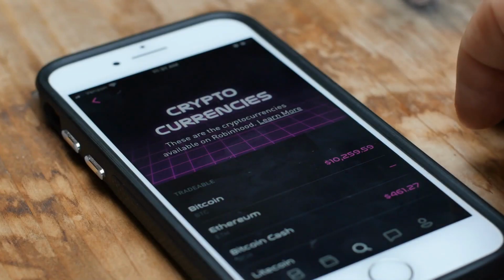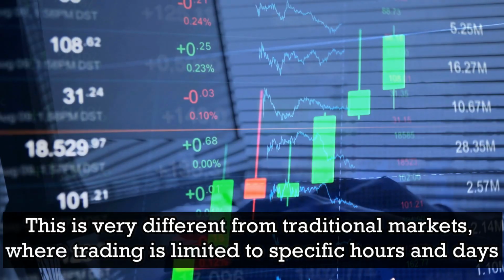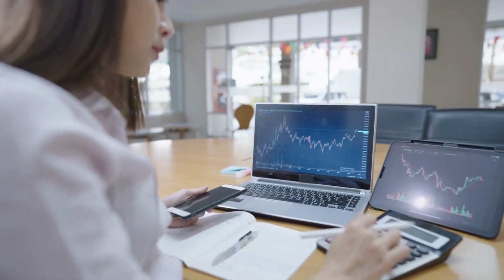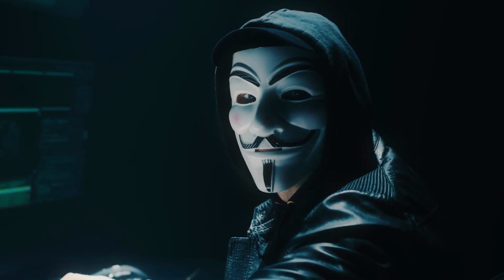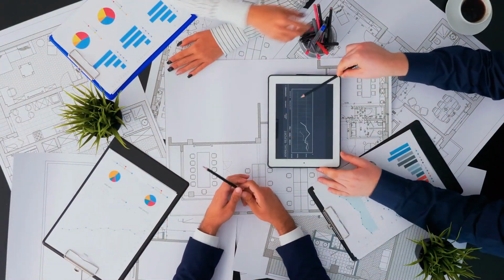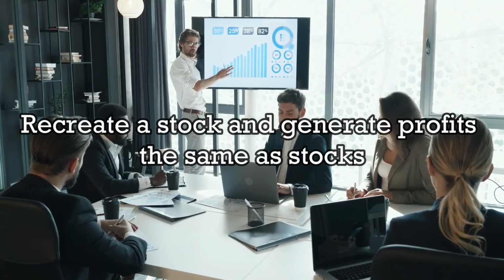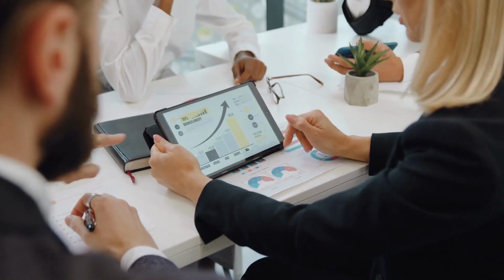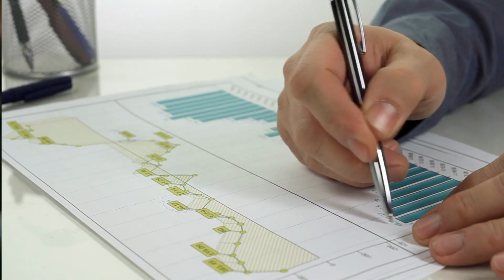Synthetic Stocks | What the hell is a synthetic stock?!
What's the difference between a synthetic stock and a regular one?

A synthetic stock is like a car without an engine.

It has all the same parts, but it doesn't work right because it needs something else to make it go.

A regular stock is like your car with gas in its tank - you can just get in and drive!

In this video we'll break down the basics of synthetic stocks and show you how they're made!